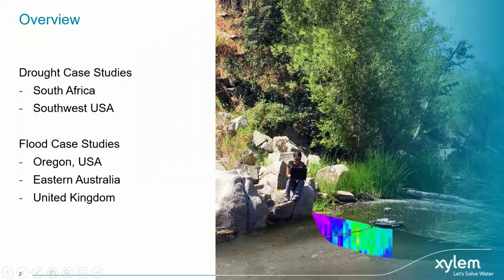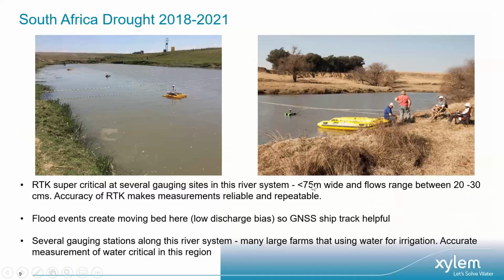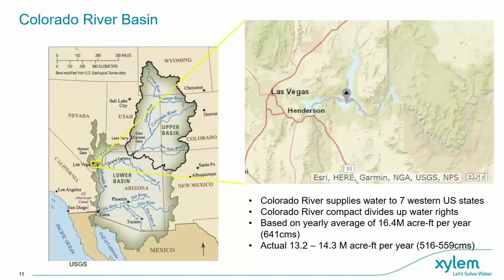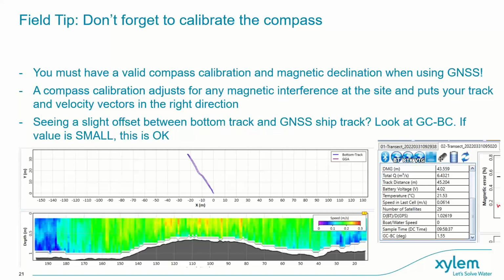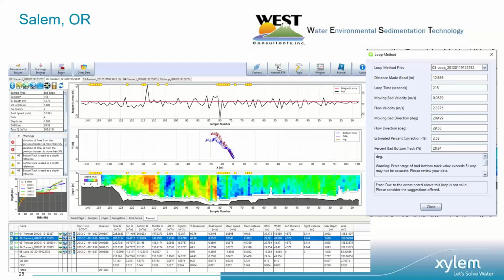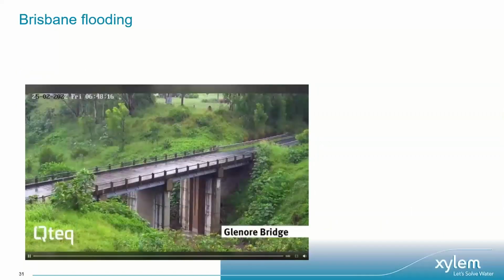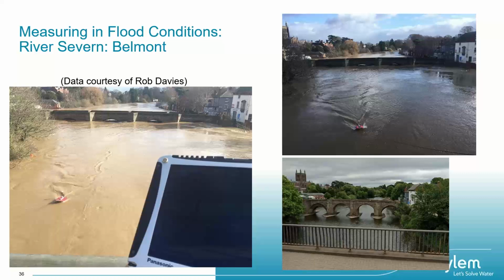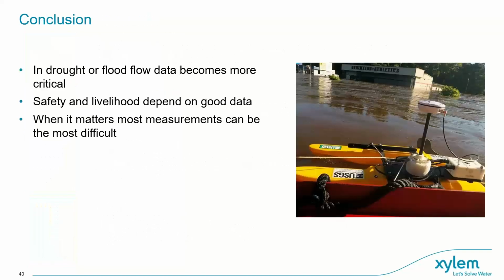From Extreme Floods to Devastating Droughts: River Discharge Data From Around the Globe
As the world reels from increasing climate extremes, this one-hour online event will look at examples of discharge data collected by SonTek ADCPs in extreme conditions worldwide. From recent flood events in Australia and the United Kingdom to record-breaking drought conditions in the Southwest United States, we will review unique applications and discharge data from sites experiencing record-breaking floods to a desert wash amid an extreme drought. Join Environmental Solutions Flow Segment/SonTek Manager Isaac Jones, and Senior Application Engineer Dr. Xue Fan as they:

• Share application stories and real-world data collected by leading environmental water monitoring agencies.
• Discuss the challenges faced by monitoring professionals as the intensity of weather events increases.
• Provide information on choosing your moving boat track reference for the best data – bottom track versus GNSS options.
.• And more!

This presentation is for beginners to advanced level environmental monitoring professionals interested in various methods of flow and discharge data collection with acoustic Doppler current profiler (ADCP) technology, along with those interested in multi-frequency ADCPs that are ideal when river and stream landscapes change during flood events and convenient and portable options for when you need to move fast (and safely!).